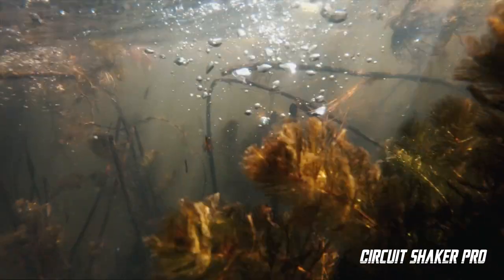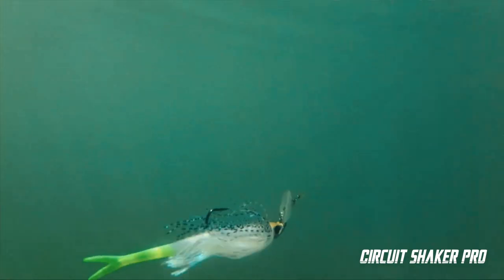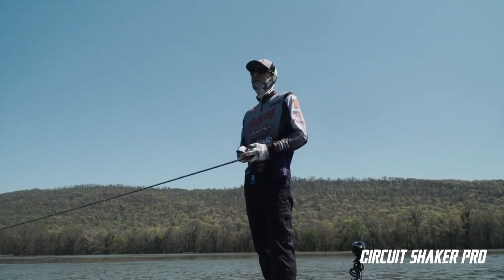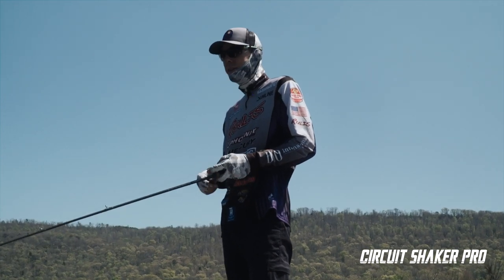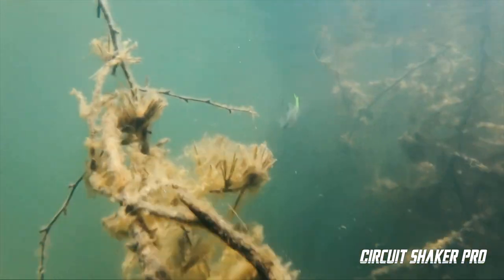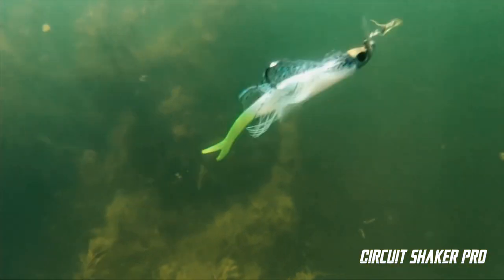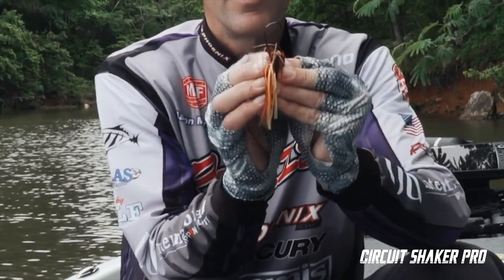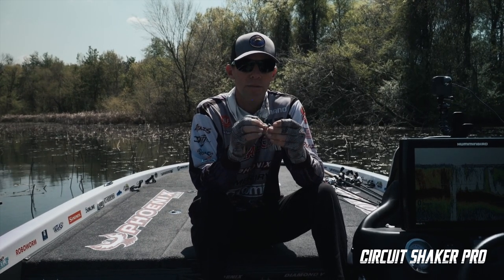Picasso Lures Circuit Shaker Pro Featuring Aaron Martens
The first thing you may notice about the Picasso Circuit Shaker Pro is the translucent, ultra-thin blade that is light weight, and provides the added benefit of a more stealthy presentation than the traditional flashy, highly visible, metal materials often used. This makes a great choice for targeting those finicky, highly pressured fish or showing them something different that they are not accustom to seeing. Our unique downsized coffin shape ‘lightning blade” provides a super-fast, tight swimming action with an intense rapid fish attracting vibration. With the smallest turn of your reel handle the blade responds almost instantly and the action begins. The “V” shaped head cuts through grass and deflects off any bottom structure while the patented design keeps the lure down in the strike zone without getting lift. Molded around our Japanese made modified O’Shaughnessy style hook for superior quality and unsurpassed sharpness and strength. A double bait keeper system secures your plastic trailer and prevents slippage. The super-soft silicone skirt material creates fish-attracting undulation that is comparable to living rubber material.

Proudly made in America.